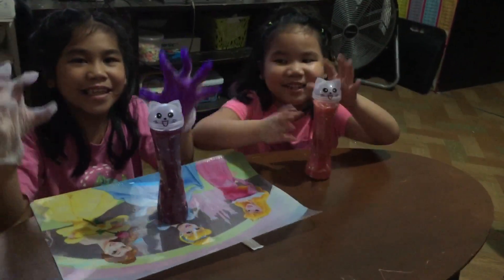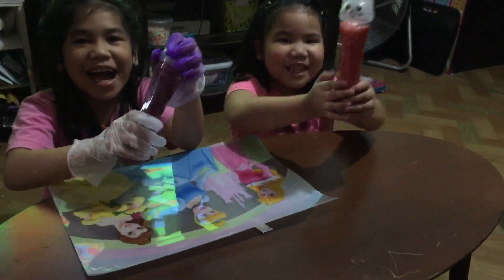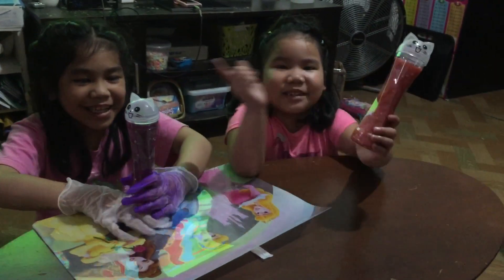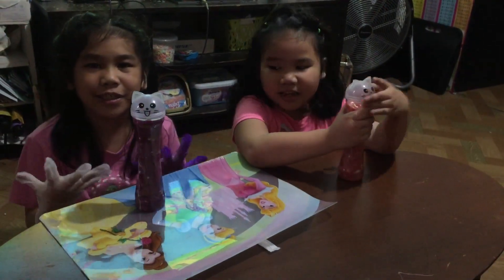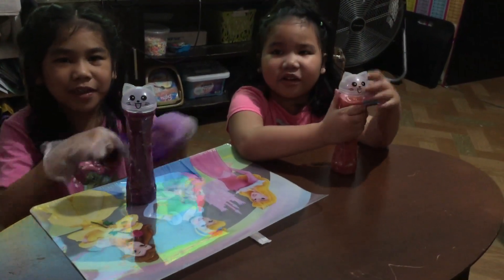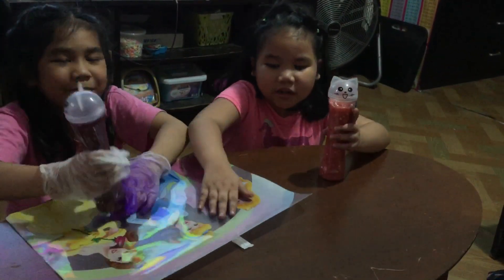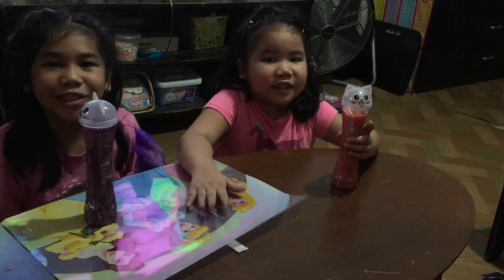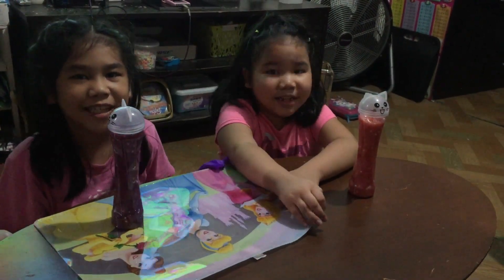Slime slime slimevideo slimerancher slimesatisfying slimer slimevideos slimes slimestvr